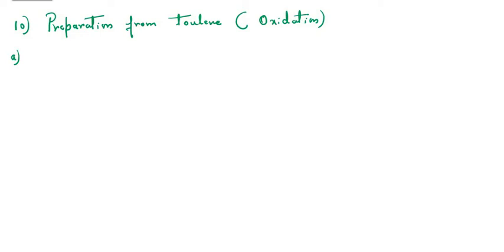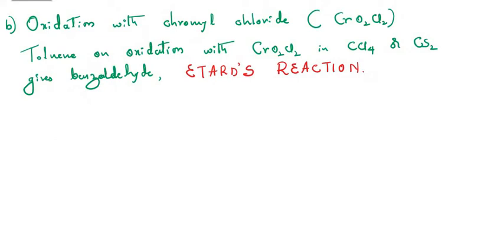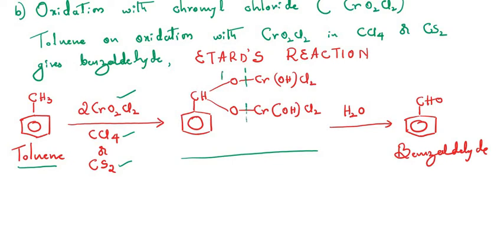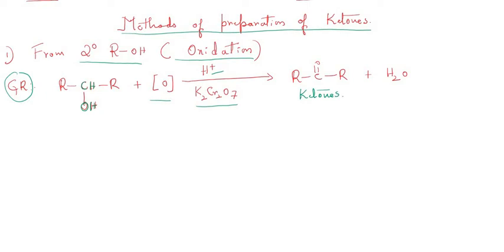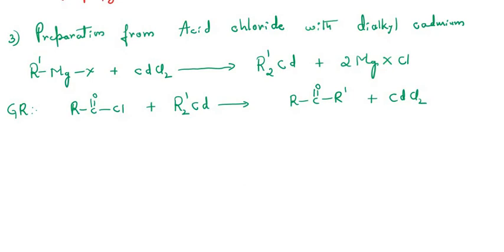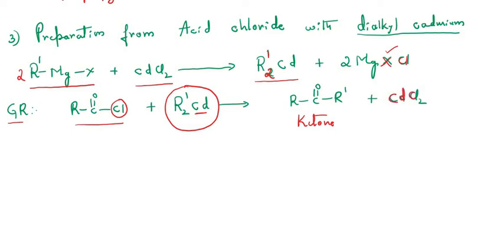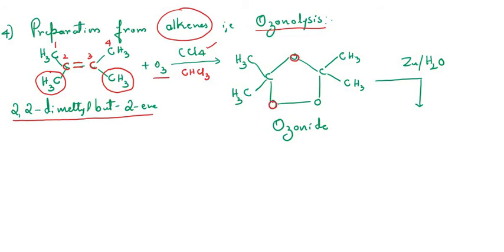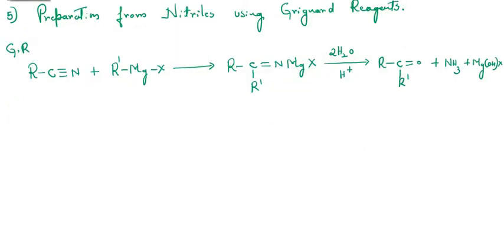LECTURE 09 METHODS OF PREPARATION OF ALDEHYDES & KETONES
Hello students in this video u will be learning about,
a) Etards reaction ( Benzaldehyde preparation)
b) Methods of preparation of Ketones